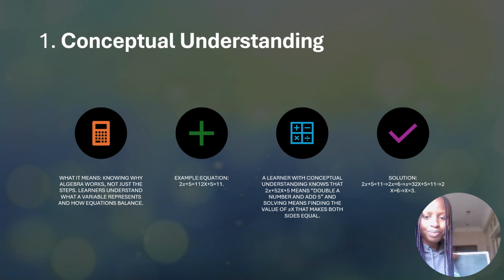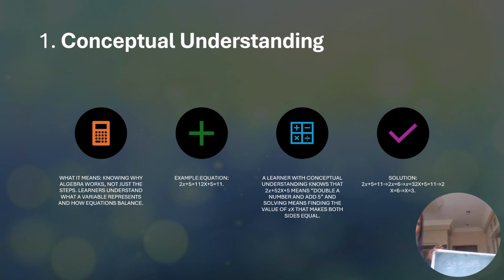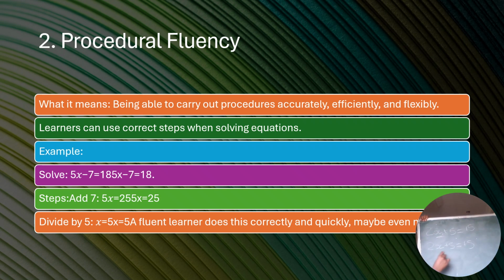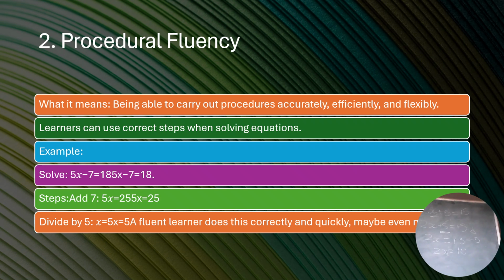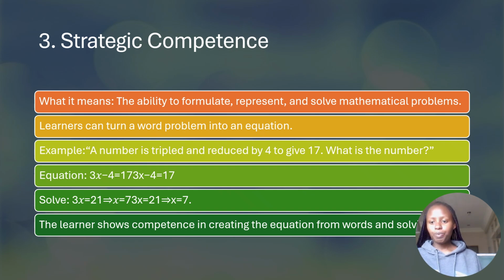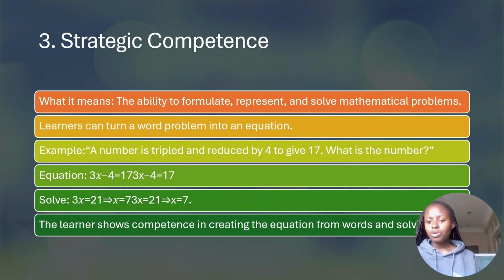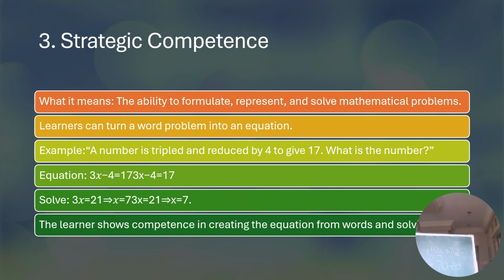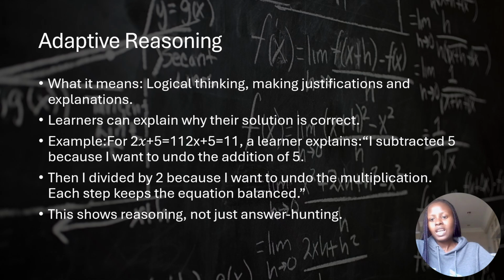Grade 7 strand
the 5 strands kilpatrick